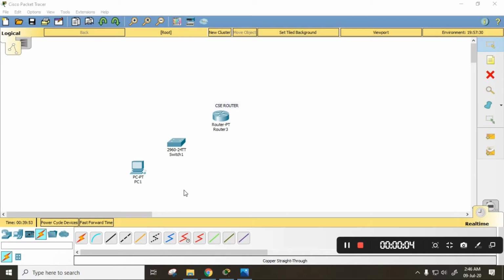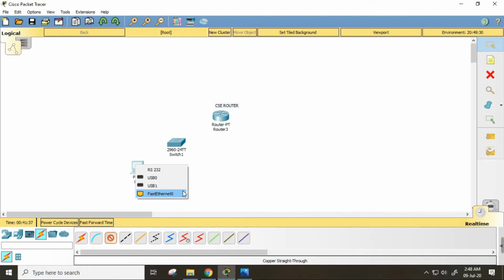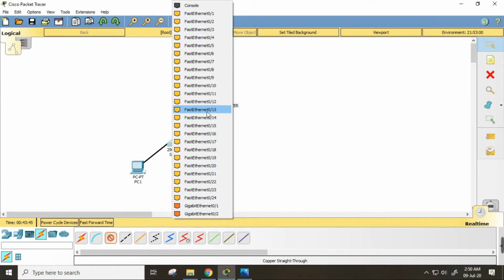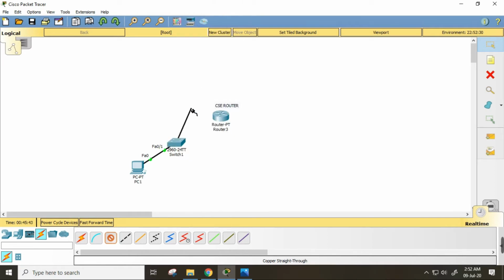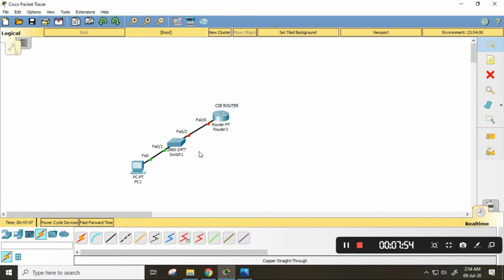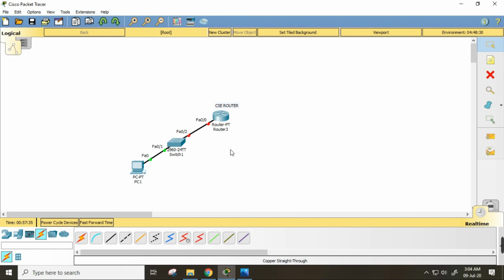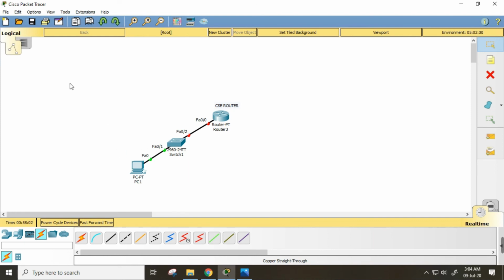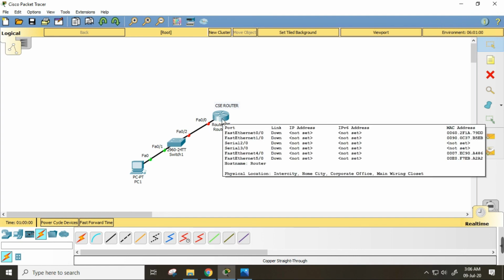Cisco Packet Tracer Topology Creation (Part 1)